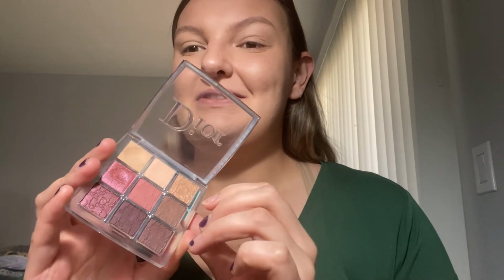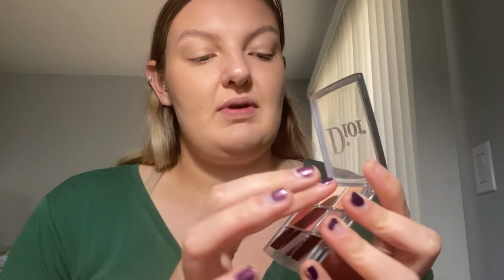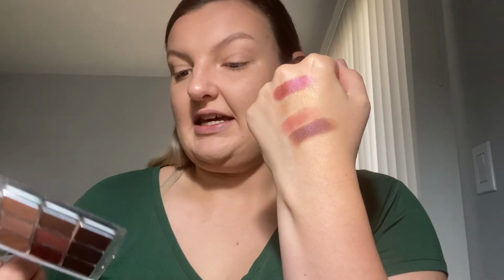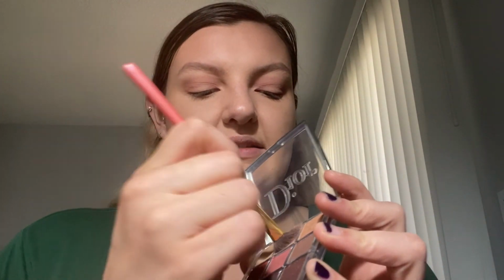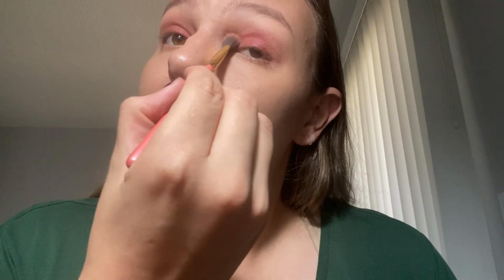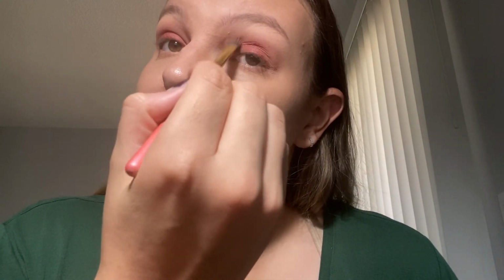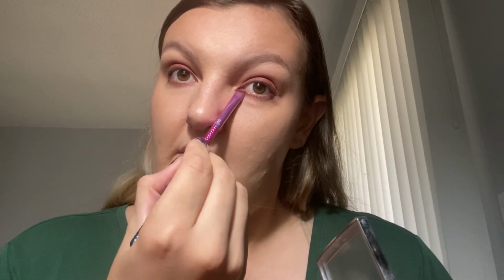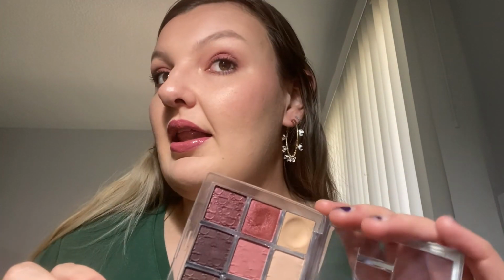Palette Bingo Featuring the Dior Backstage Rosewood Neutrals Eye Palette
Hi there! Thank you so much for joining me for today's video! I have been loving adding the Pan Those Eyeshadows shades to these palette bingo challenges- it helps me use these shades in ways I might not have anticipated! Let me know what you think of my look below and make sure to check out the other videos in this playlist.

If you want to see the videos where I highlighted  different Pan Those Eyeshadows shades, you can check them out here:

If you want to check out my Pan Those Eyeshadows series, you can view everything so far in the playlist below:

If you want to see my other palette bingo videos, make sure to check out the playlist below.

If you want to watch me chat while I do my makeup some more, I also have a TON of Get Ready with Me videos where I gab and play with makeup!

As always I hope everyone is having an incredible day wherever you are!